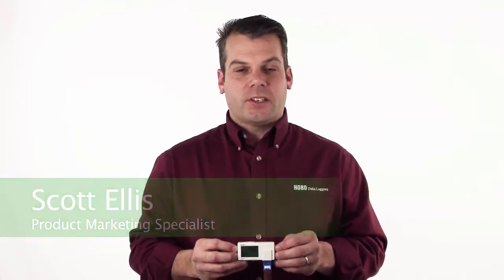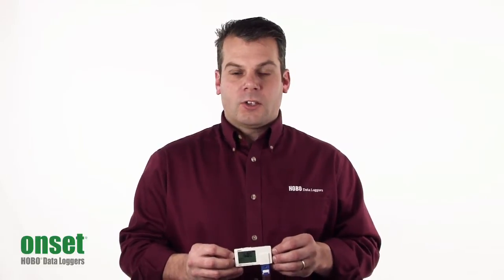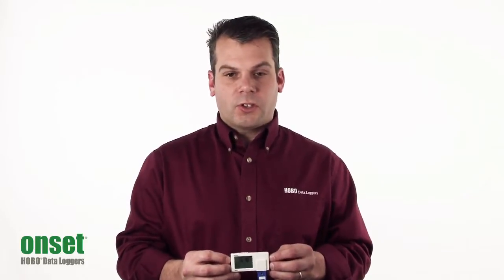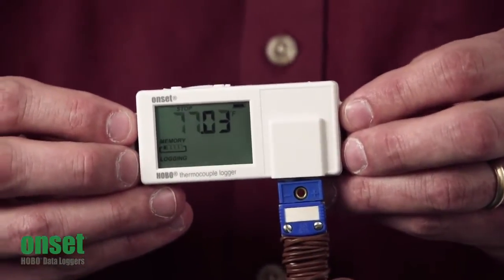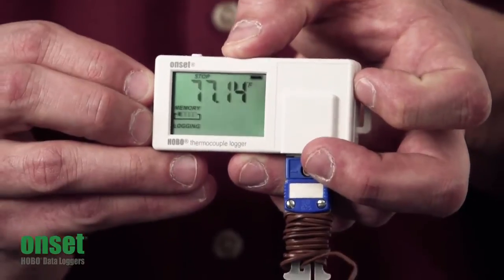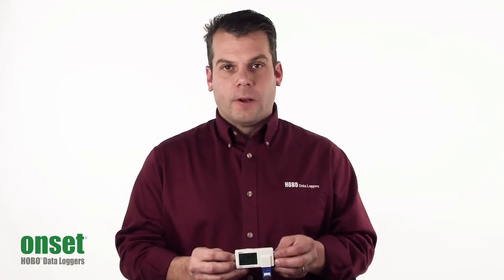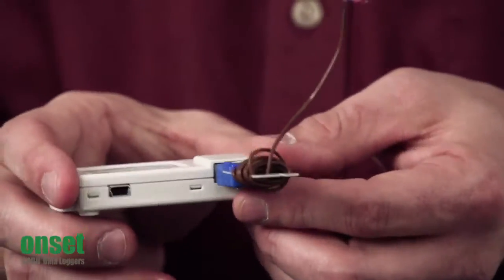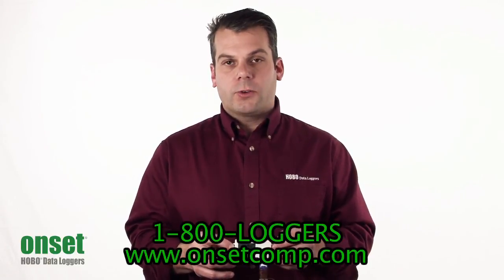HOBO Thermocouple Data Logger UX100 014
Learn about the HOBO Thermocouple Data Logger UX100 014. Features include operating range of -20 to +20 decrees C, versatility (accepts 8 different types of thermocouplers), and memory (holds up to 208,000 measurements). In addition, learn new logging benefits available with this product, such as minimum, max, average and standard deviation recording, real-time feedback, and faster recording modes. This logger's new case has mounting tabs for zip ties.